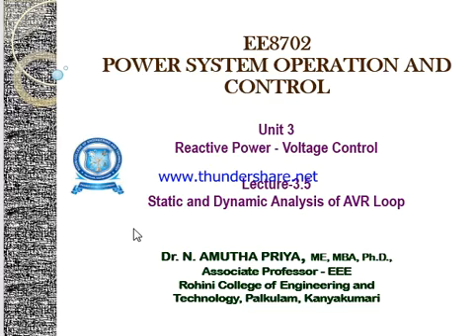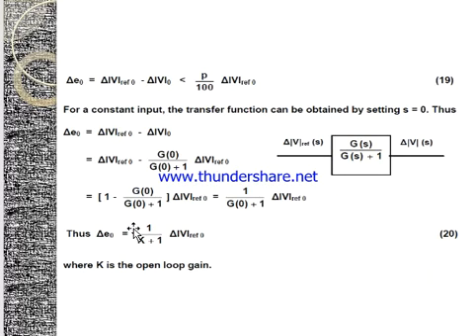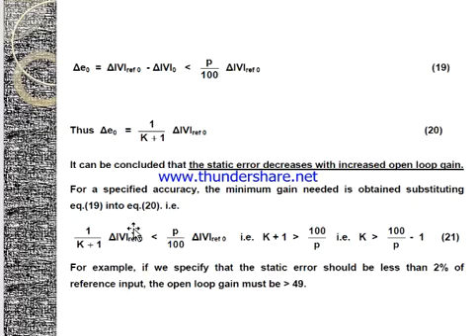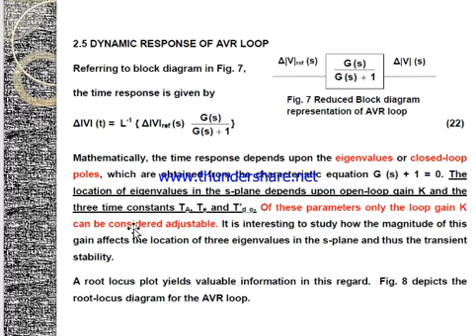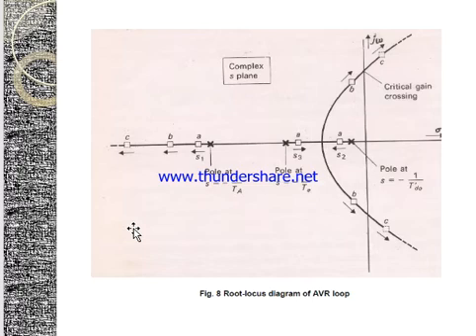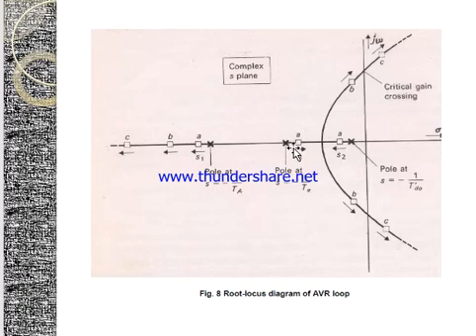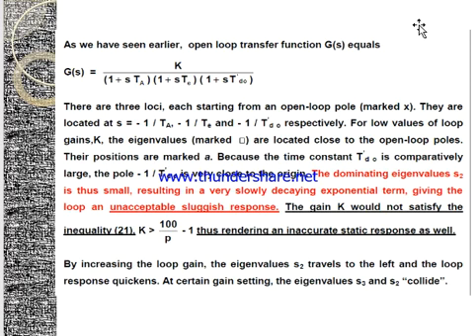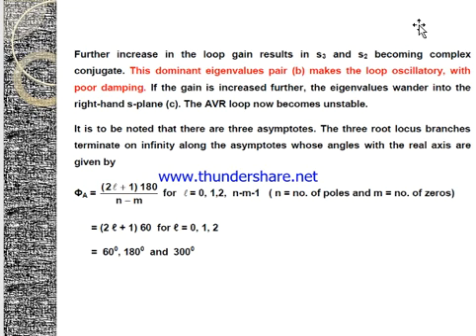3 5 Static & Dynamic analysis of AVR loop